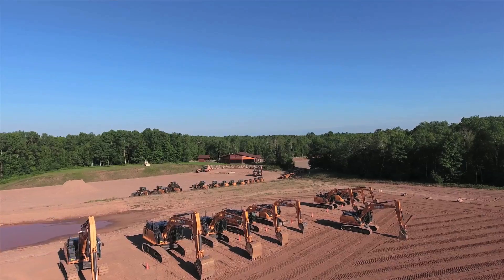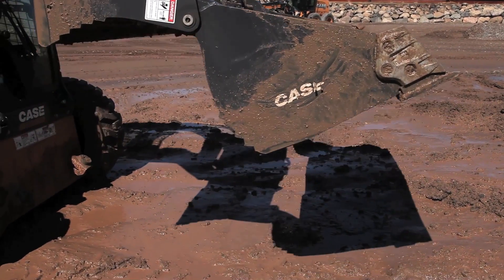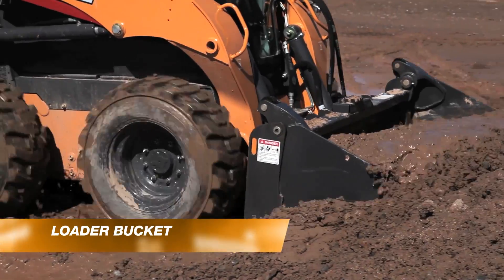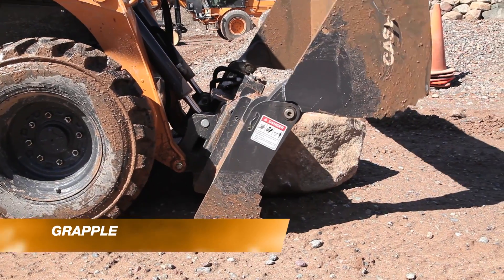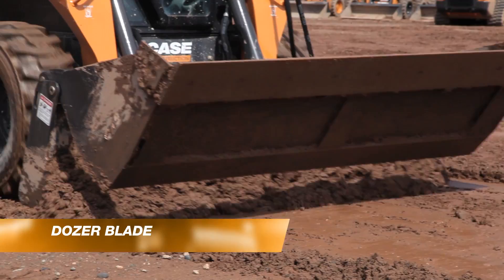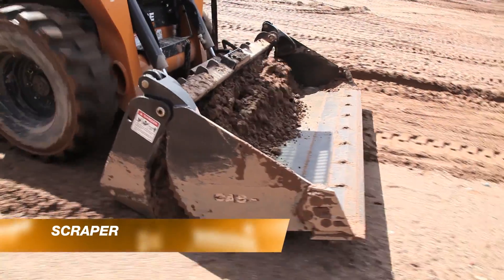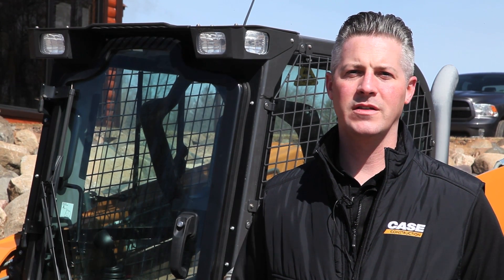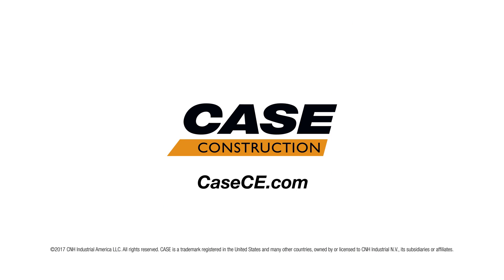North America - TechTalk: The 4-in-1 Bucket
Do you know what the four functions of a 4-in-1 bucket are? Follow along with John Dotto as he demonstrates each of the functions - and for more information on the 4-in-1 bucket,